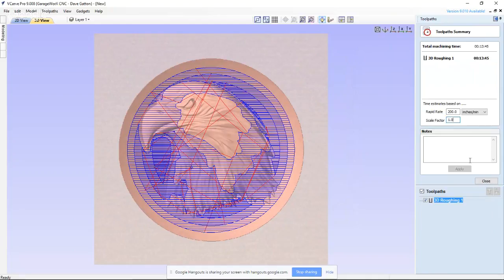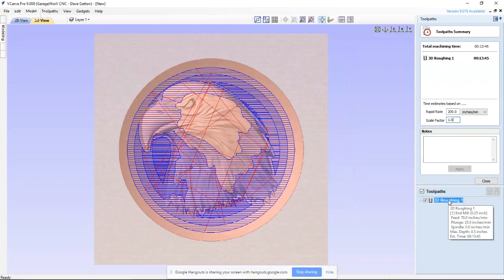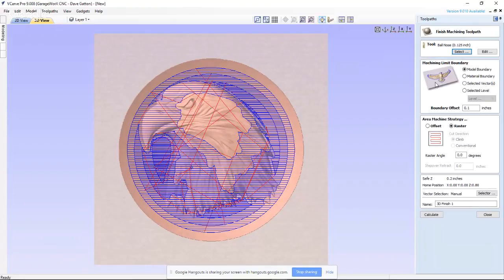Dave Gatton - Importing a STL file into V-Carve Pro and other stuff.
I will talk about importing a STL file into V-Carve Pro, the Meetup this Saturday and some other stuff.  Hope you can join me this Wednesday @ 8PM EST .